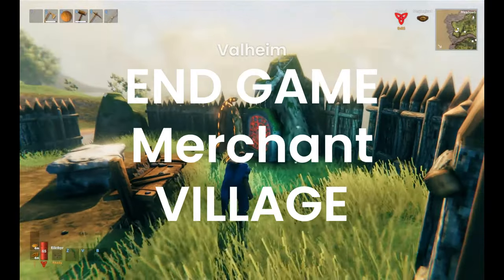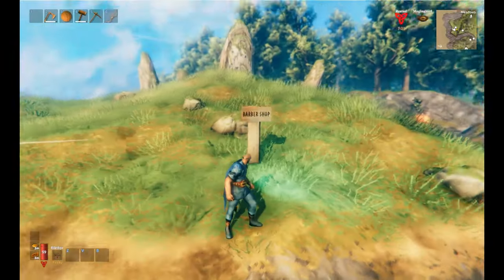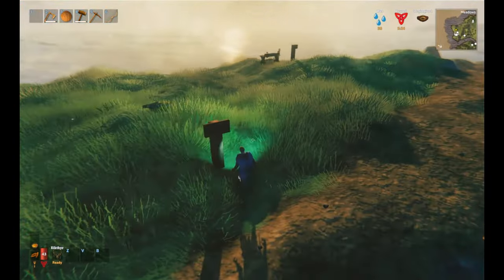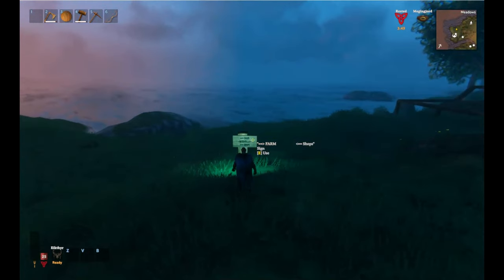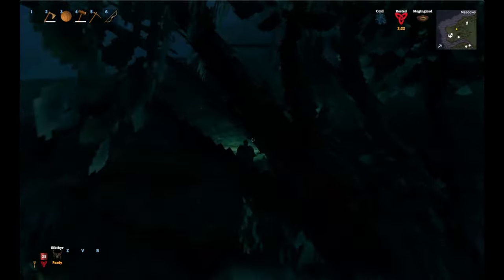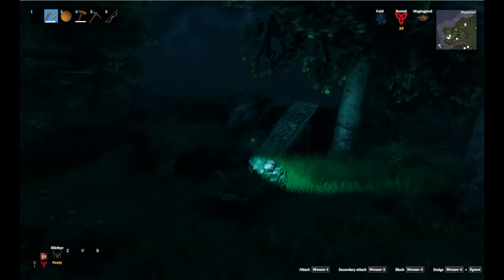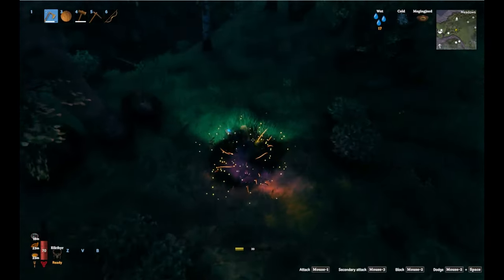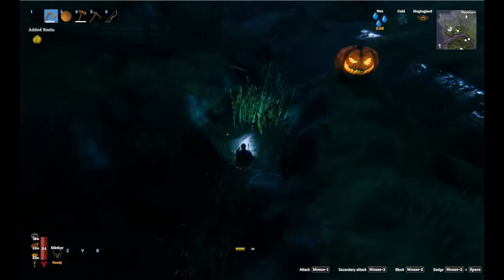Valheim END GAME Strategy - Update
Playing on a Valheim server with a couple other people, we found such a great spot to build a VILLAGE, we decided to do that over time and complete the last buildings as an END GAME strategy (because we are playing in survival and we have buildings that require items only found in the Mistlands biome, etc.)

This video is an update on our progress - layout of the Valheim VILLAGE has begun and we've put some 'stick in the ground' posts to begin dreaming about the types of buildings that will go on each land plot.

Our idea is to build a 'merchant' sort of village, with more of a 'working' look/feel to each building, giving each one a theme look (when/where possible).

Other buildings we are planning for our server (links are to the concept build videos - if there is no link, that one isn't done yet!):
Tavern/Bar
Odds-n-Ends
Restaurant
Cooked Platters (Street Food)
EyesCream Shop
Raw (Butcher Shop)
Lumber
Smithy/Workshop (as Sales?)
Armor (Tailor Swift's)
Taxidermist
Furniture Shop
Farmer's Market (Veggies/Fruits)
Weapons